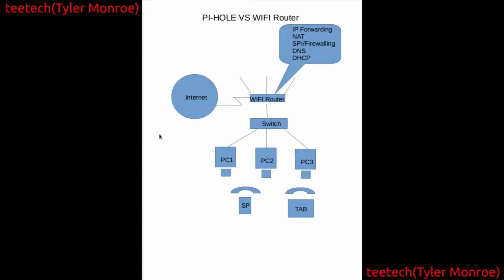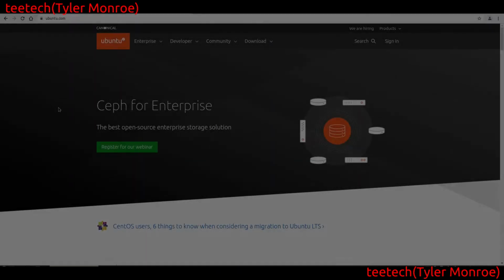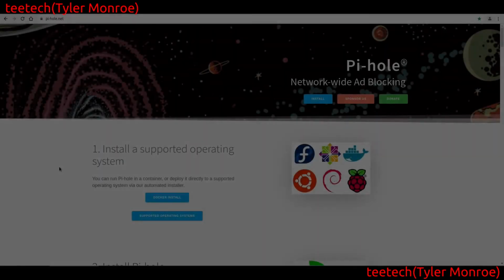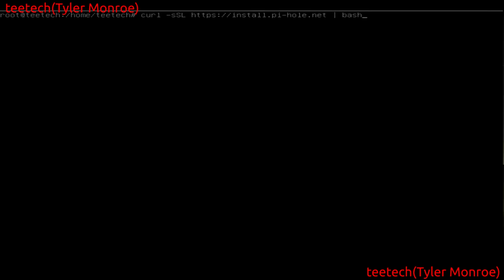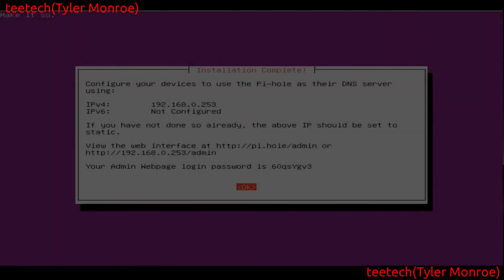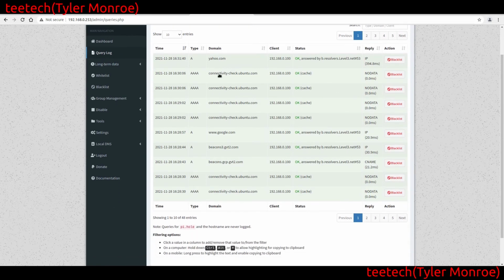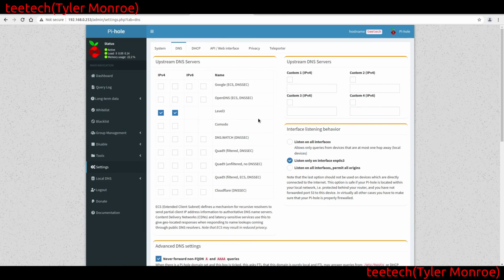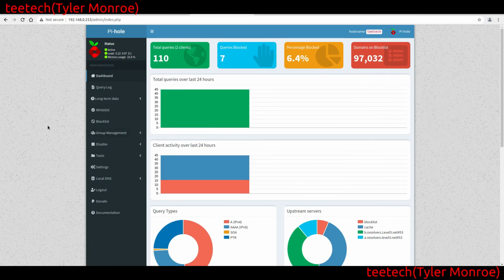PI-Hole DNS Server Setup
This videos talks about how to implement pi-hole DNS server into your existing network. In addition it covers choosing an operating system and installing/configuring the pi-hole DNS server.